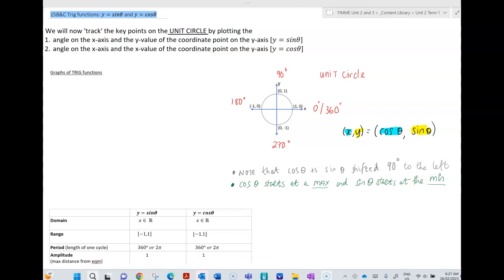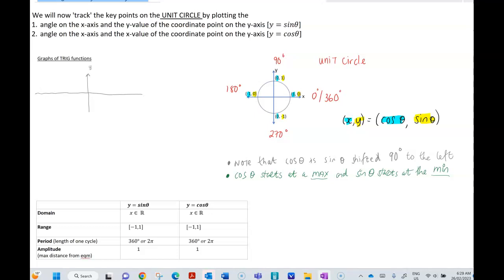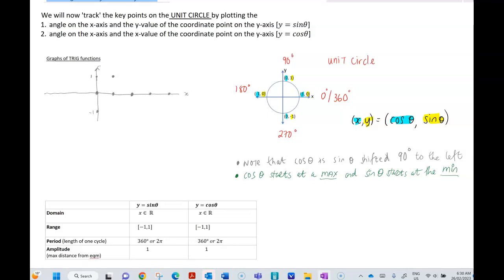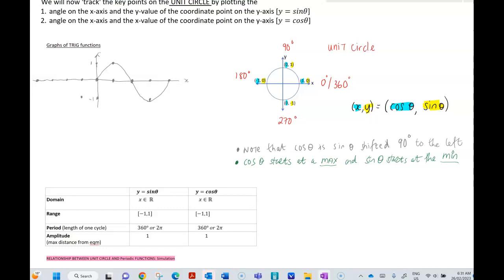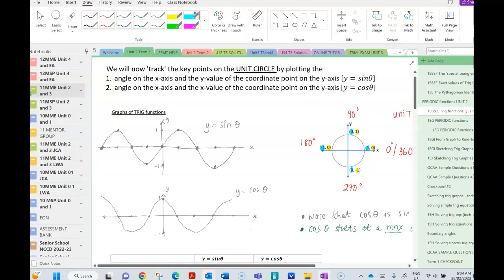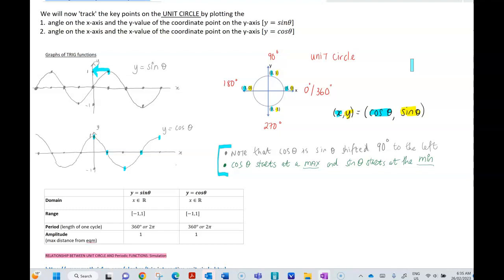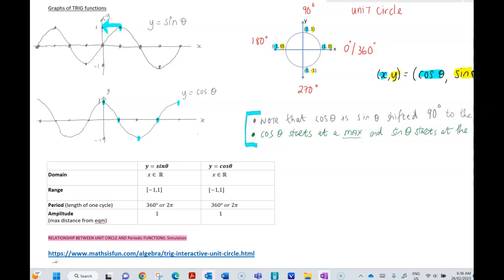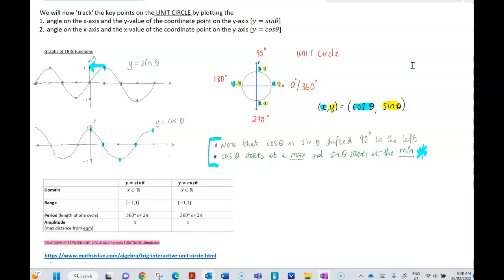15BC TRIG FUNCTIONS